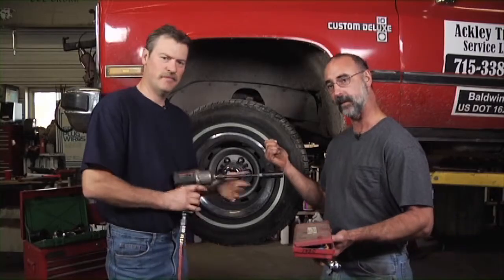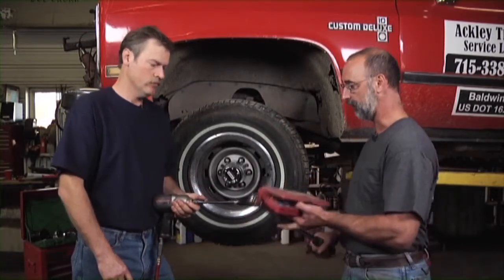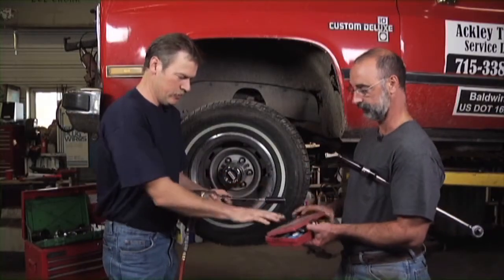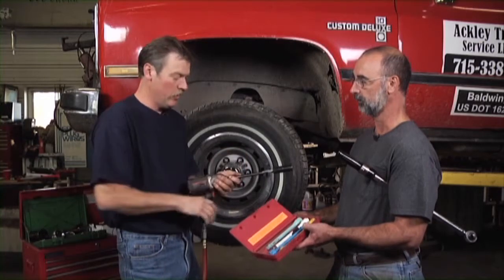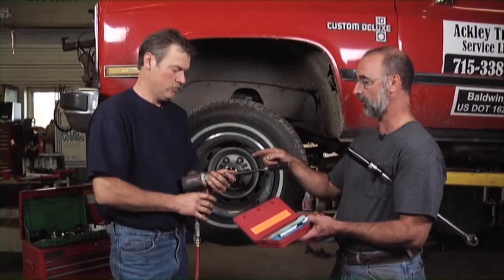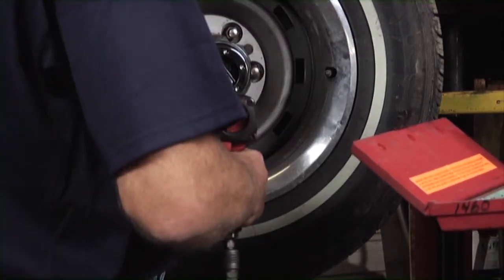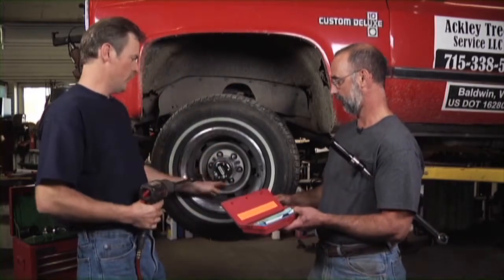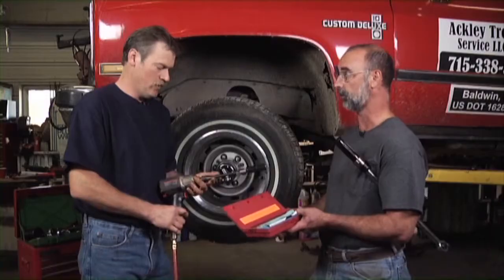Wheel Torque Extension Kit for Your Classic Car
George Vondriska introduces you to the combination impact wrench and wheel torque extension, which ranges from 55 pounds of torque to 140 pounds of torque.